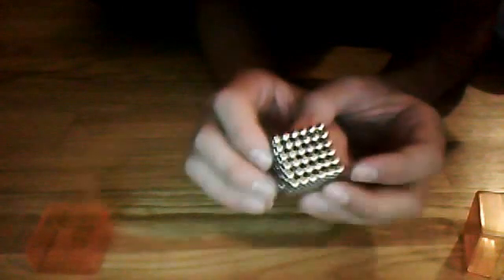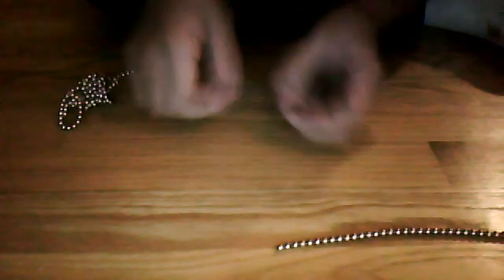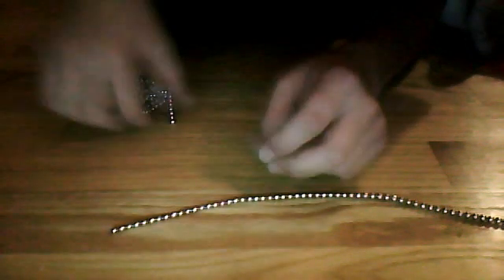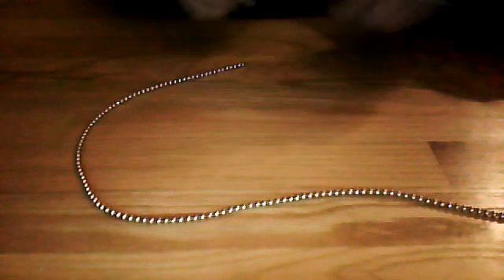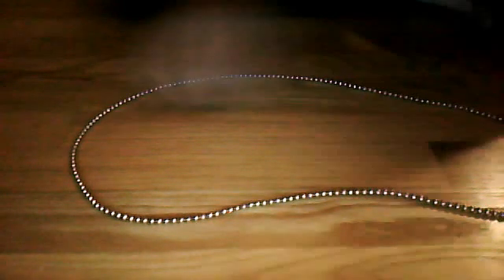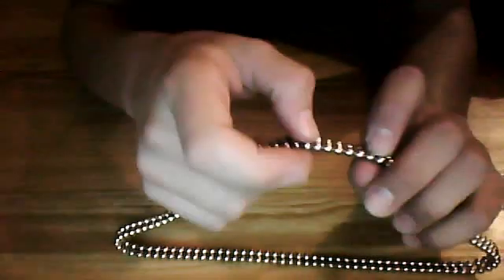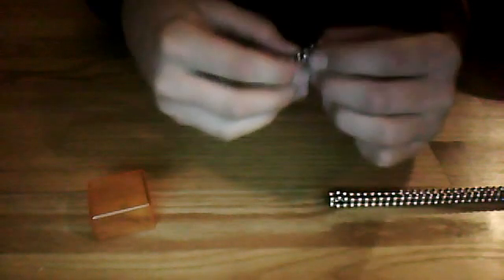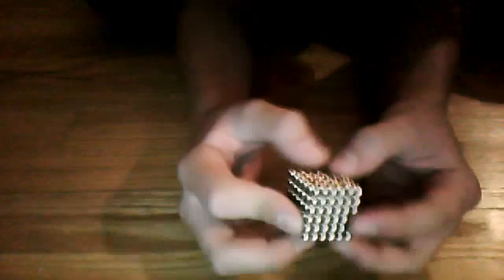How to Make the BuckyBalls Cube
many people have the problem of not being able to reform their buckyballs back into the original cube to fit the case. i teach you the method to reassembling the buckyballs cube.